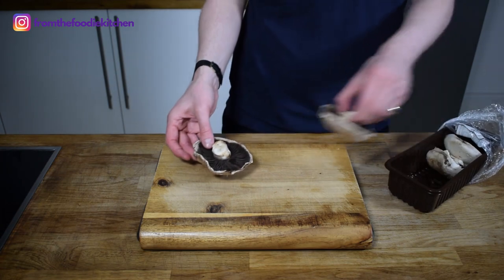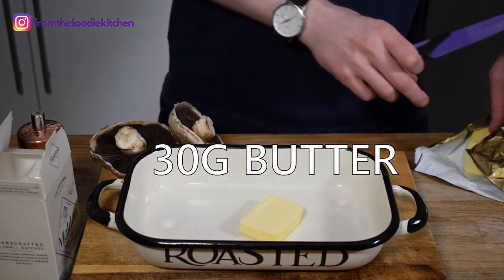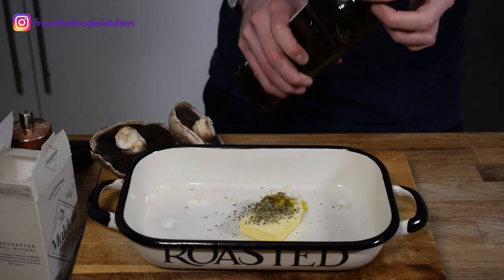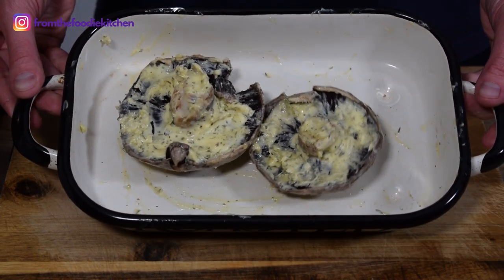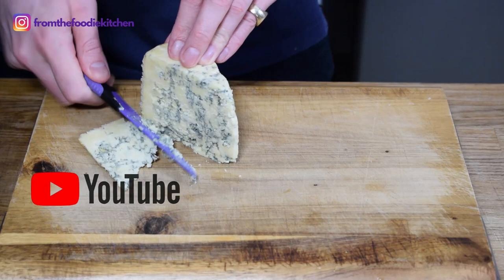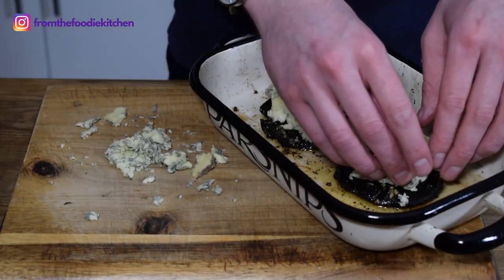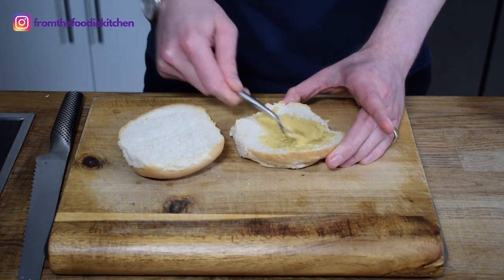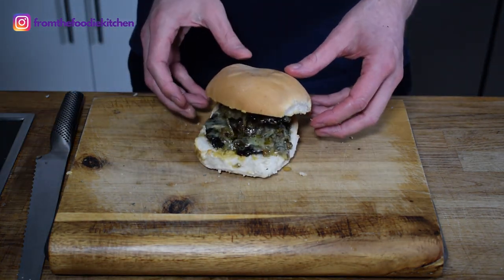Cheesy Mushroom Sandwich | Easy Grilled Mushroom, Cheese and Mustard Recipe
What's there not to love about a cheesy mushroom sandwich, this is so indulgent and so delicious; it's the ultimate snack to enjoy.

Ingredients-
➤ 2 large field mushrooms
➤ 30g butter
➤ 1 clove of garlic, crushed
➤ Pinch of dried mixed herbs
➤ Drizzle of olive oil
➤ 50g blue cheese, I used Stilton
➤ A white bap, or soft roll
➤ 2 tpsp Dijon mustard

☕ Why not support me as a content creator by buying a a coffee

My Useful Kitchen Gear
🍞 Dough Scraper Cutter
🍴 Small Peeling Knife
🔪 Awesome Chef Knife
🥤Food Blender
🥘 Cast Iron Griddle
🍳 A Heavy-Duty Griddle
🪓 Wood Cutting Board

Equipment I Use To Create My Content
💻One Decent Computer

Please consider helping my channel by purchasing through the above affiliate links, it does not cost you anything more and by clicking on the links, you will actively support the channel!

How I Made Christmas Dinner in under Two Hours | Tips & Hacks for a Quick Christmas Dinner!

ABOUT ME
I'm Dom of The Foodie Kitchen Review, I'm really passionate about FOOD and get a BUZZ about sharing authentic, premium quality products that I know and LOVE; so check them out. My goal with this channel is to share my ever expanding food DISCOVERIES and simple, but tasty recipes that you can cook in your kitchen.
If you liked this video, please give me a thumbs up as well!